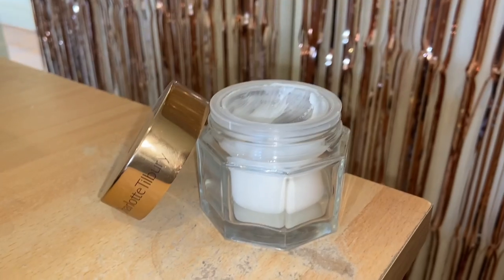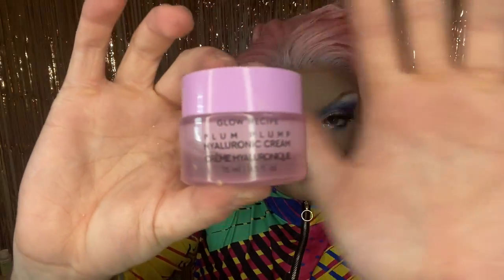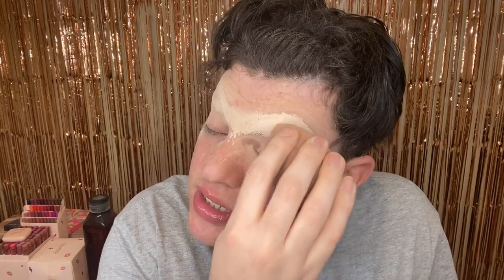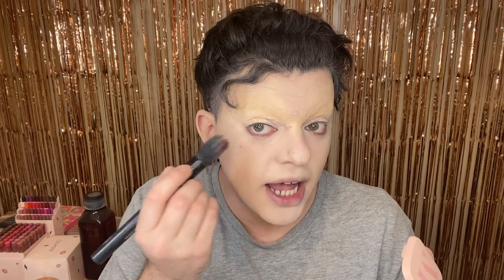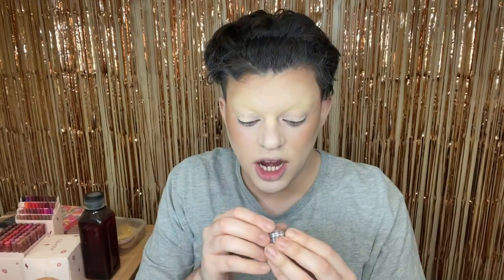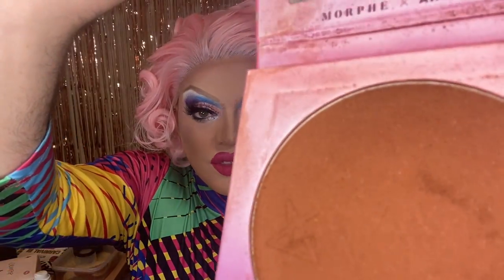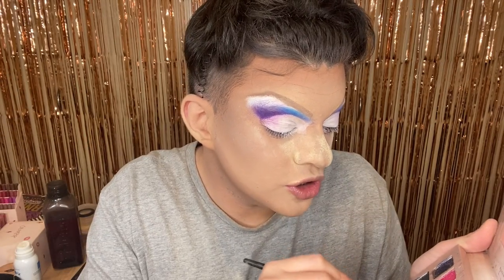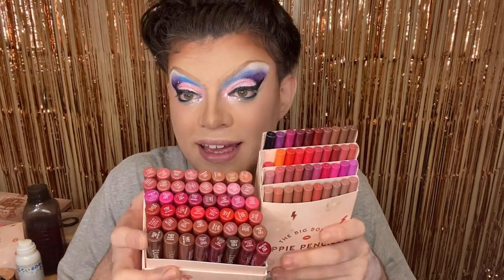BEST DRAG MAKEUP PRODUCTS EVER!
This is the best of the best makeup products in particular for drag queen style makeup but still amazing for normal everyday levels of makeup.

Playlist of all my videos, please watch it as it greatly supports the channel!

Skincare
Glow Recipe Glow Essentials by Mikayla (Plum Plump)

Lo Roche Posay Thermal Spring Water Facial Mist 300mL

Foundation
KVD Lock-It Liquid Foundation

Maybelline SuperStay 24hr Full Coverage Foundation 40 Fawn 30mL

Concealer
Colourpop Hyaluronic Concealer Pretty Fresh

Blush
Morphe Blush Balm Soft-Focus Cream Blush Provocative Petal

Kevin Aucoin The Contour Book The Art of Sculpting + Defining Volume III

Contour / Bronzer
Laguna Bronzing Cream

Powders
Age Defying Touch & Glow Powder

Eyeliner
Suva Beauty UV Primaries

Eyeshadow
P.Louise Rumour Eye Base Rumour 0

BPerfect x Stacey Marie Carnival III Love Tahiti Palette

Lip Products
The Big Box of Lippie Pencils – Lippie Pencil Vault

The Big Box of Lippie Stix – Lippie Stix Vault

Glitter
BYS Glitter Fix Primer